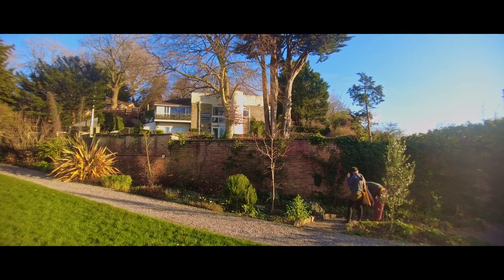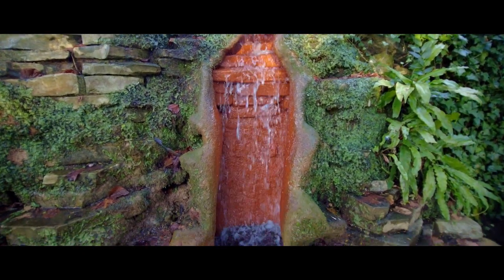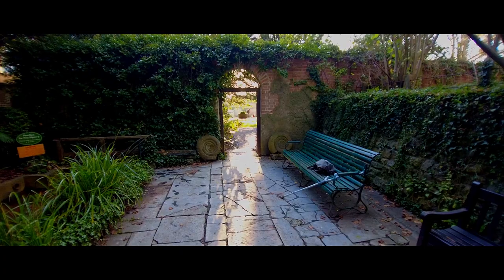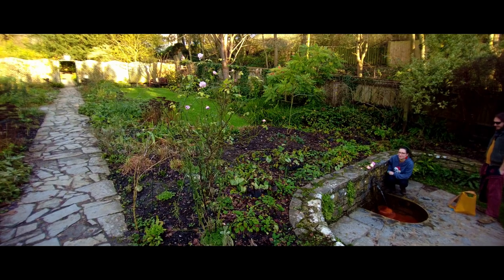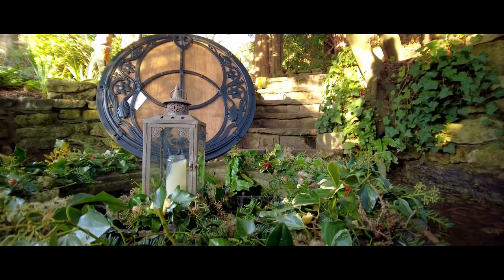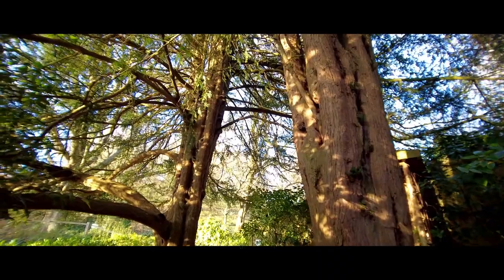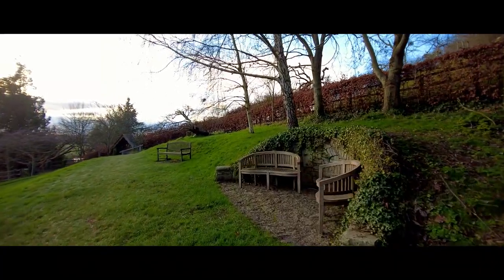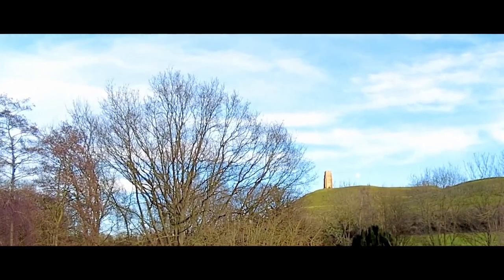The Chalice Well aka The Red Spring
I have been meaning to visit the ChaliceWell for a while now. On christmas day they threw the gates open and allowed free entry for the day, and in the interest of getting something for nothing I jumped at the chance, grabbed some cmers and headed off to get my freebie.
In all seriousness though this is a great place to come. even on christmas day in the middle of winte the gardens look great amd there are some really nice trees also.